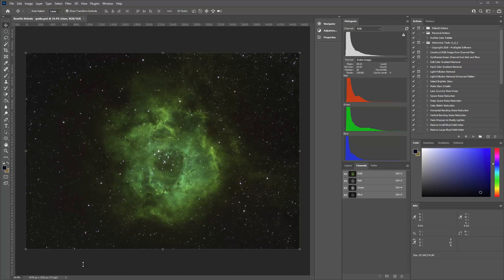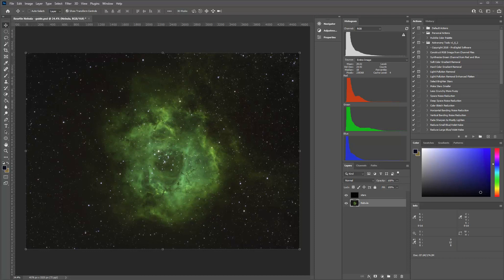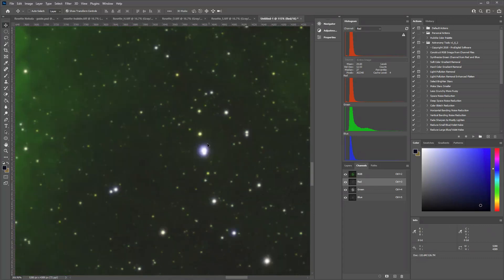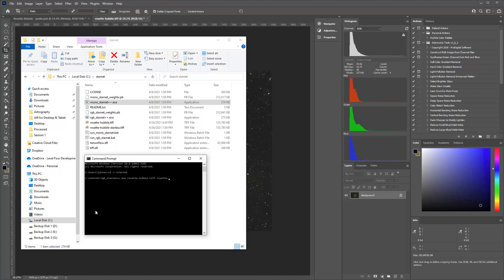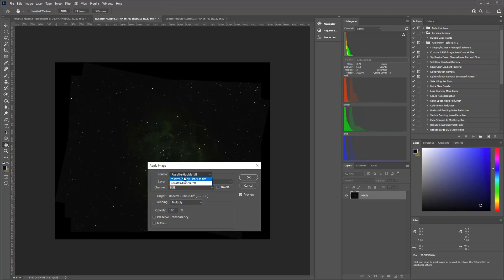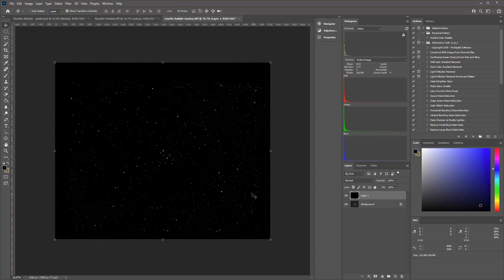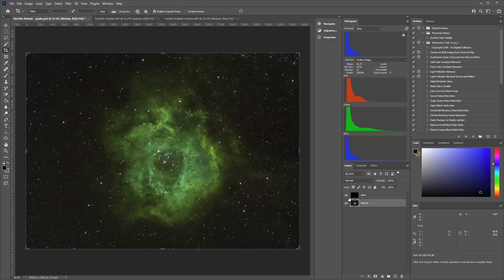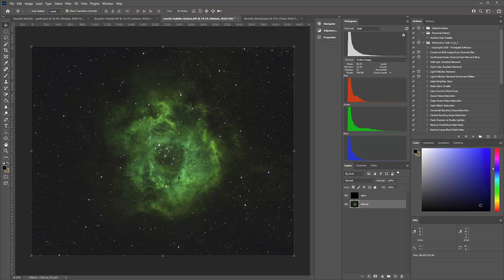Using StarNet to Separate Nebula and Stars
In this video we walk through not only how to use StarNet which is pretty simple, but how to get those narrowband channels into photoshop as an RGB image and how to subtract that nebula to create a star layer and a nebula layer for processing.